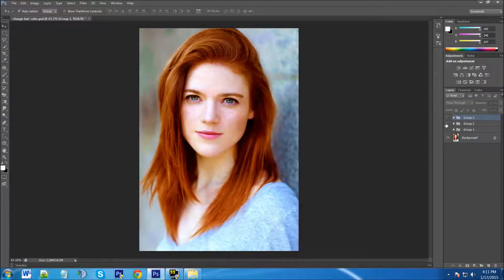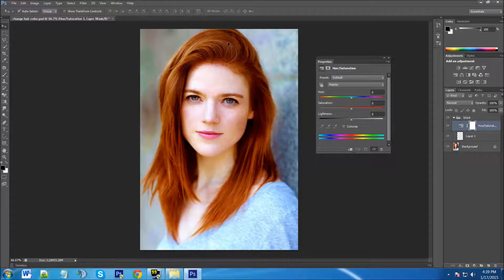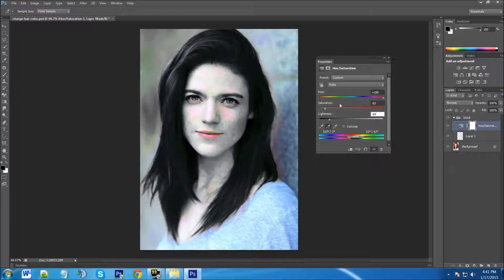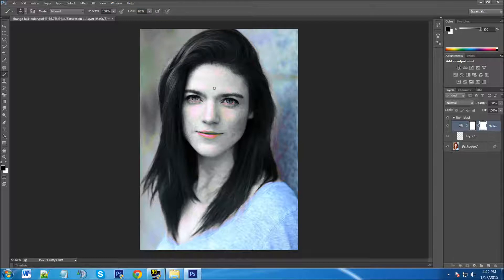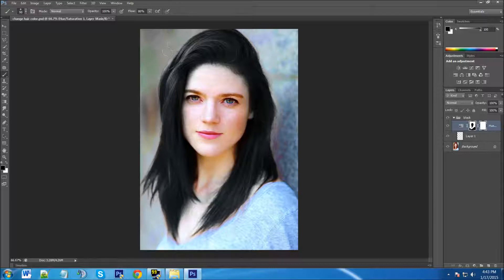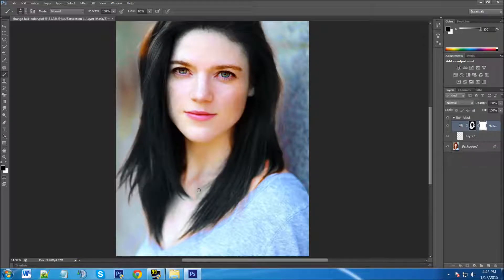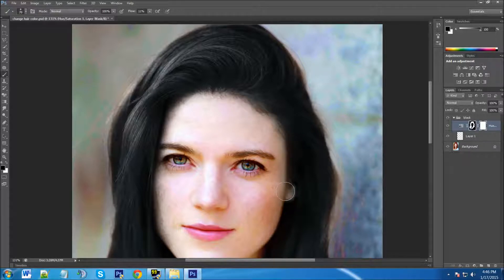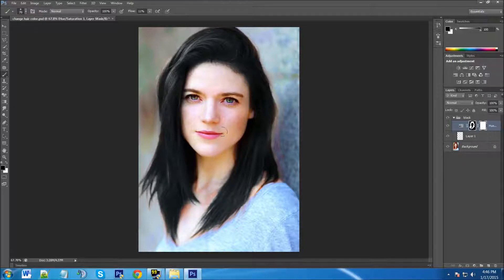How To Change Hair Color in PhotoShop!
Visit our live Help desk, go to our website and click on the HelpDesk tab!

This video will show you how to change hair color in Photoshop cs6. We will show how to use different tools in Photoshop, like layers, adjustment layers, hue and saturation, layer masks and much more.

This is a really fun project to do and it's not that hard.